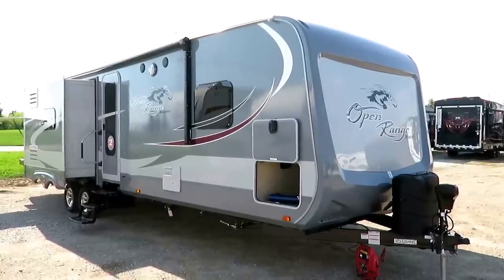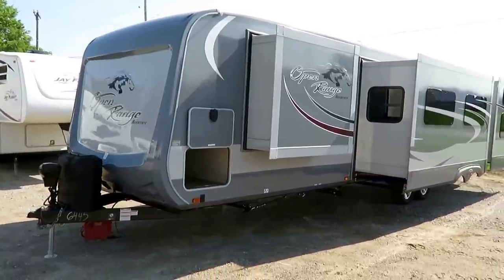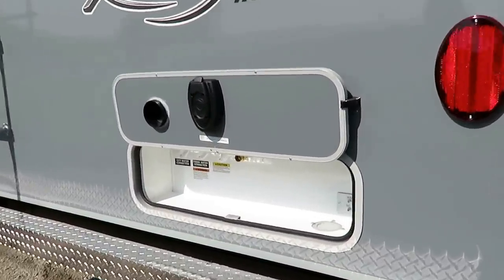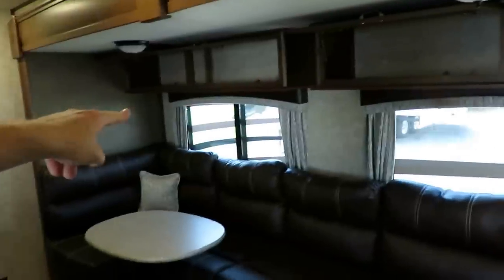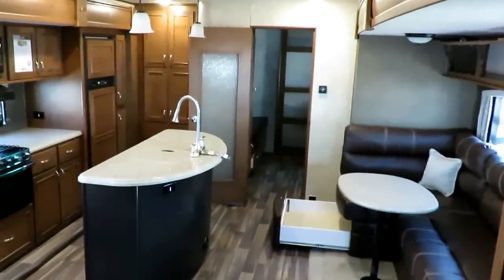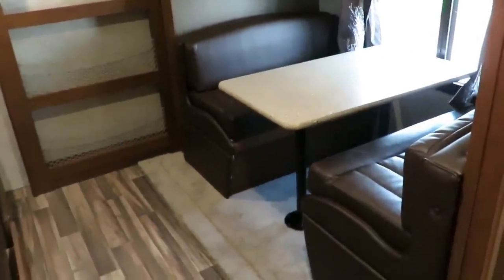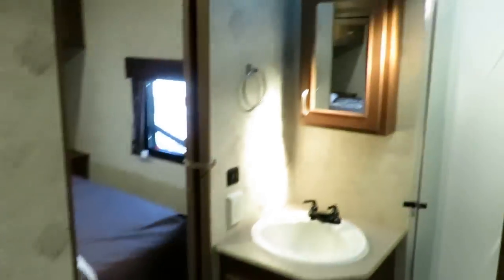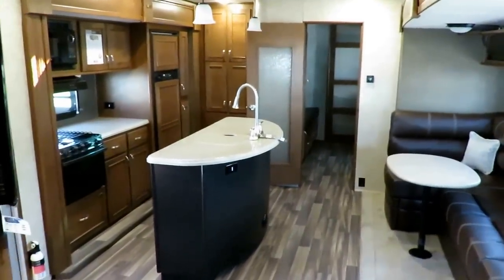(Sold) HaylettRV.com - 2017 Open Range 310BHS Bunkhouse Travel Trailer by Highland Ridge RV